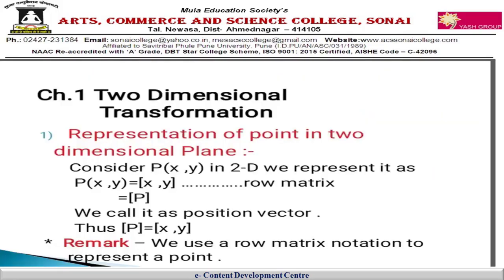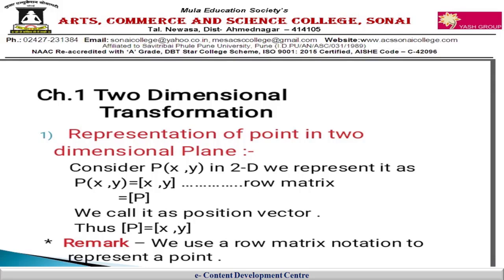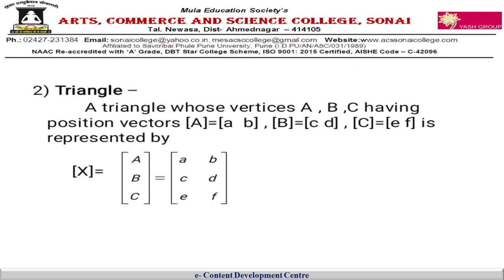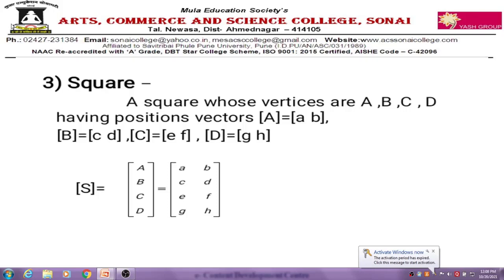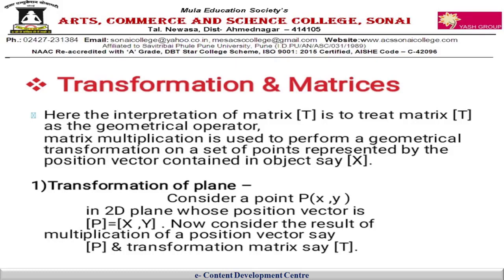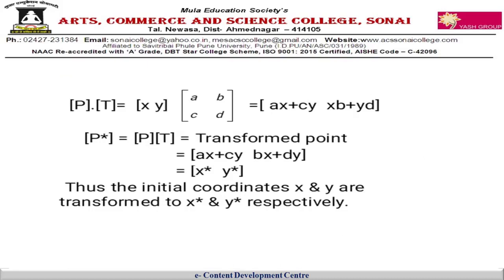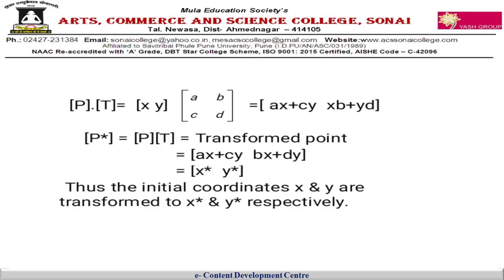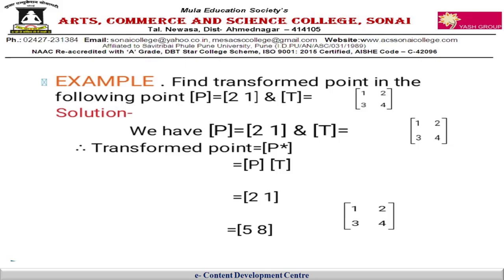A Lecture on Possible Effects Due to Entries in 2X2 Matrices by Mrs. Sonawali Bhagat